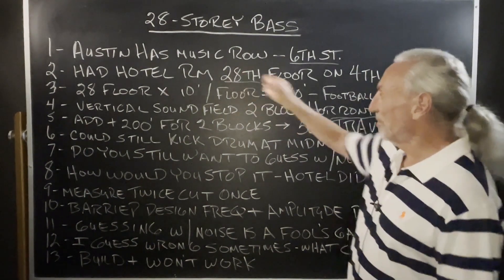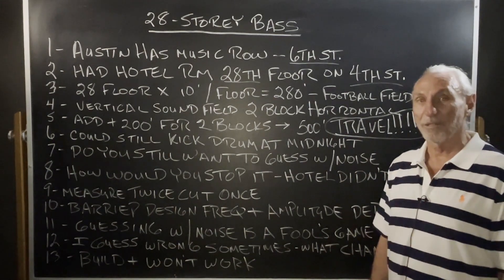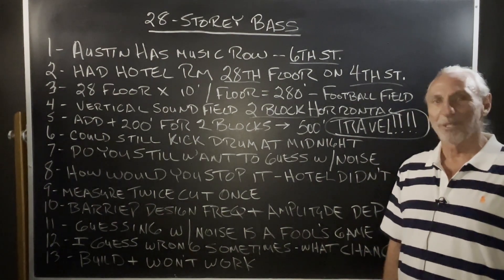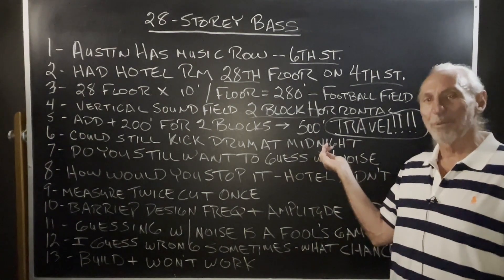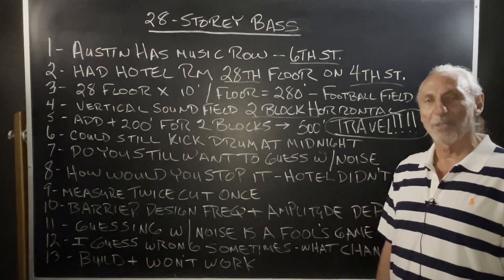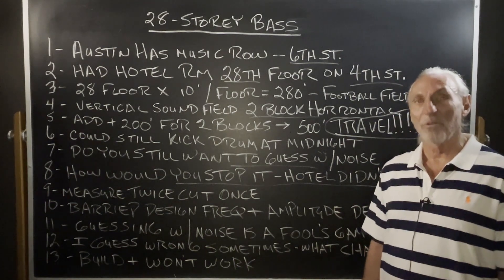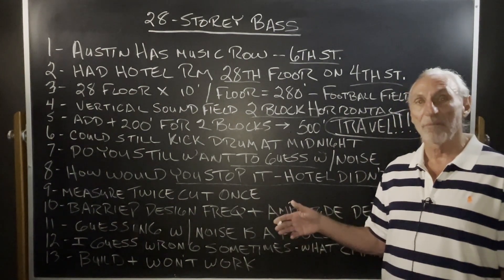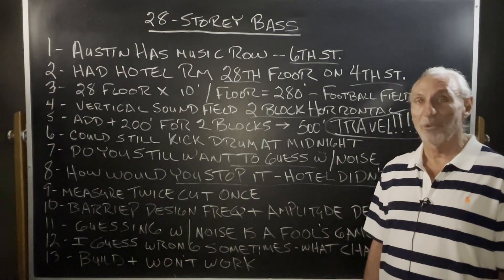28 Storey Bass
- Join Dennis Foley as he shares a experience from the 28th floor of a hotel in Austin, highlighting the incredible reach and power of low-frequency energy. Using the backdrop of Austin's vibrant music scene, Dennis emphasizes the importance of understanding bass and its ability to travel vast distances. If you've ever underestimated the impact of low-frequency sounds or wondered about the challenges of noise control, this video offers a compelling perspective. Dive in to discover the science behind sound travel and the significance of designing effective sound barriers.